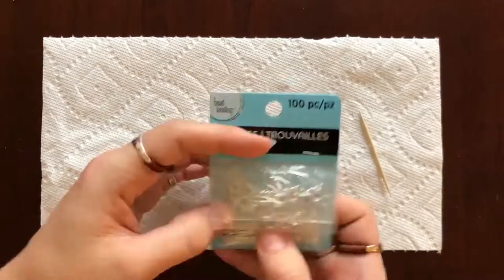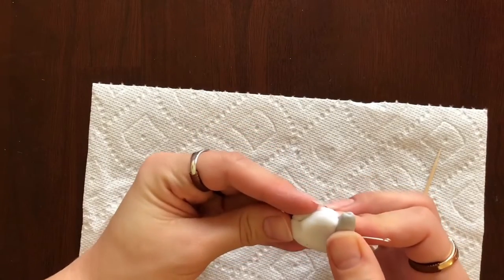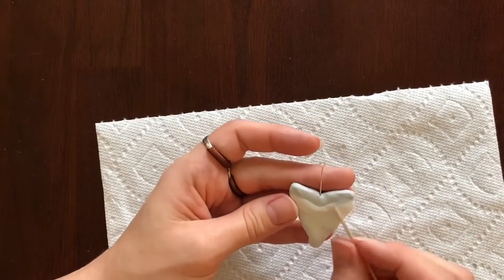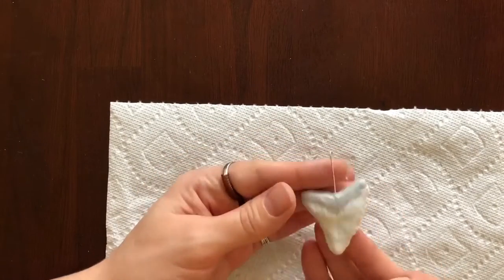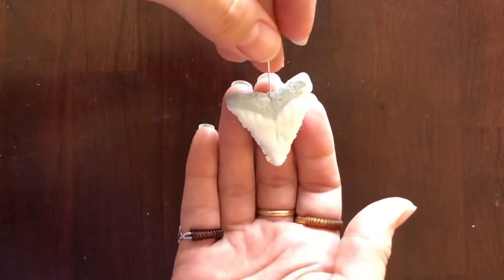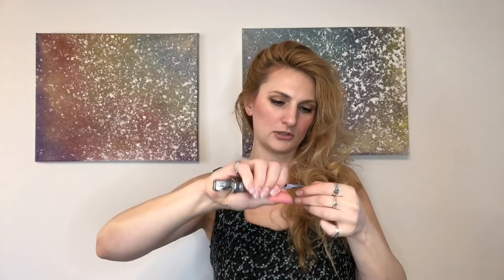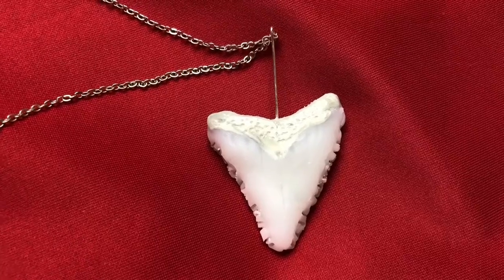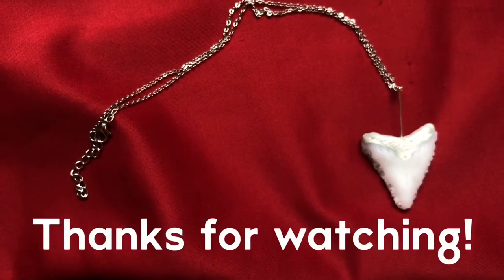DIY Shark Tooth Necklace from Clay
Hi Everyone!

Today’s DIY is combining my love for sharks with my newest crafting love which is oven dry clay! I’m making a super fun Great White Shark tooth necklace out of clay!

This jewelry craft is super simple and doesn’t require any special tools to complete.

I used a translucent white and sparkly grey for my shark tooth. The white was great and very realistic looking. Honestly, the grey wasn’t true to nature, but I can’t resist a bit of sparkle!

The majority of the DIY is shaping the clay into the appropriate shape. Loosely speaking, it’s a triangle, but the video will explain the subtle shaping in more detail.

After its bakes, I used my multipurpose tool to attach the pendant to the chain and I have an awesome shark tooth necklace!

I hope you guys like the necklace as much as I do.

If you’re looking to make your own and are interested in the products I used they are linked below.

Multipurpose Tool
FIMO Oven-Dry Clay Set
Findings Kit

Happy Crafting!